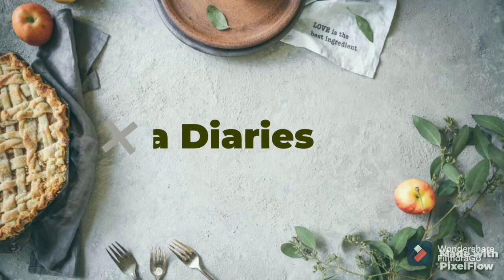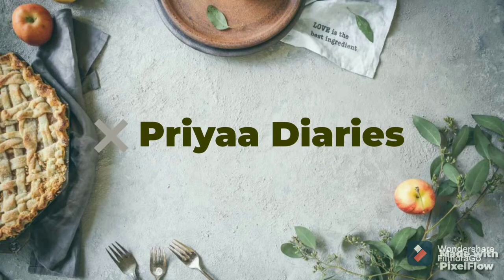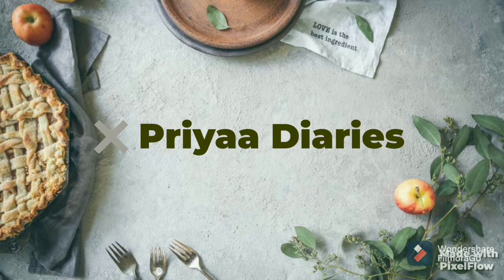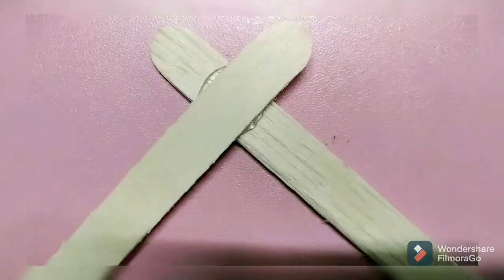DIY | Popsticks Craft | Home decor | Wall hanging Craft